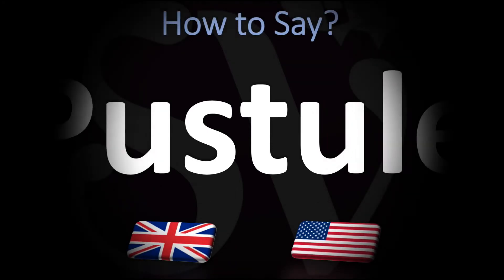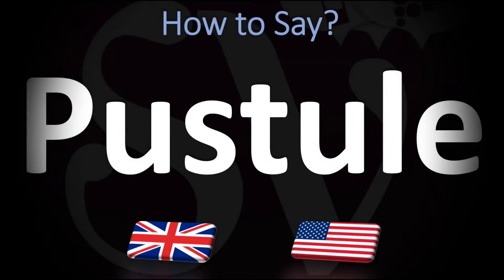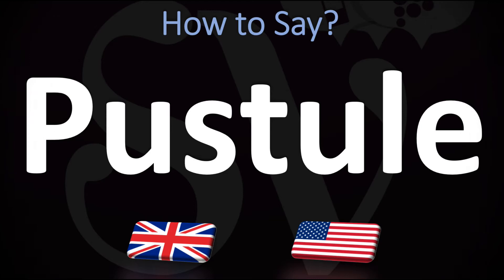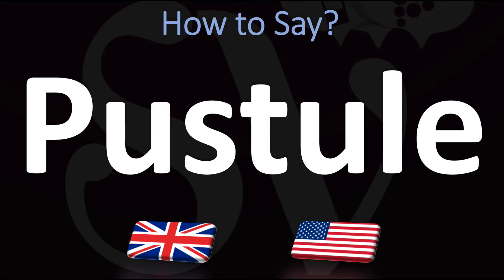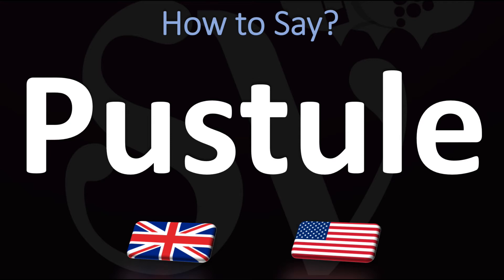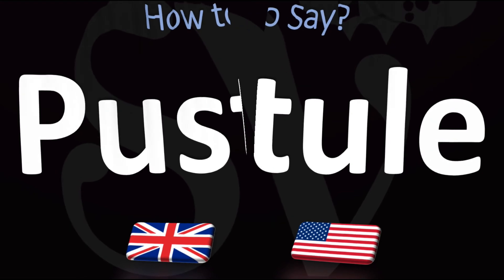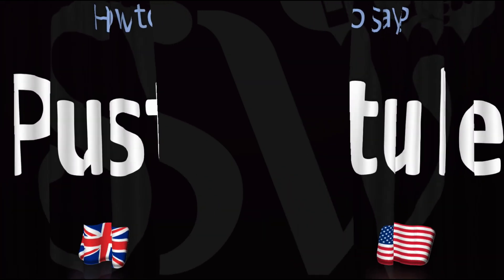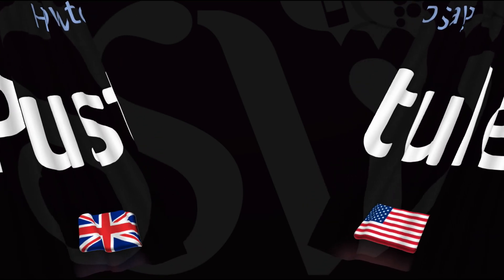How to Pronounce Pustule? (CORRECTLY)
This video shows you how to pronounce Pustule (medical term, pronunciation guide).

Information & Source